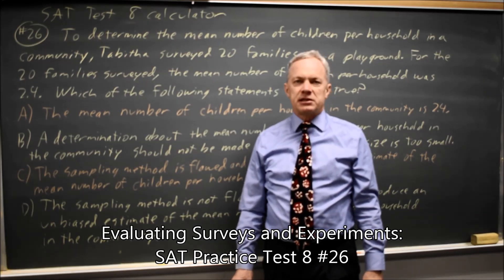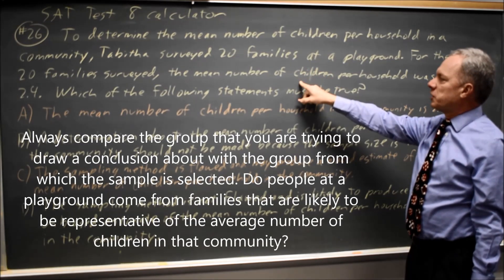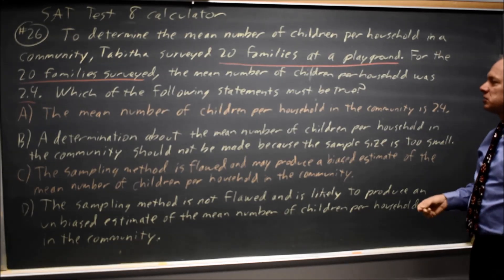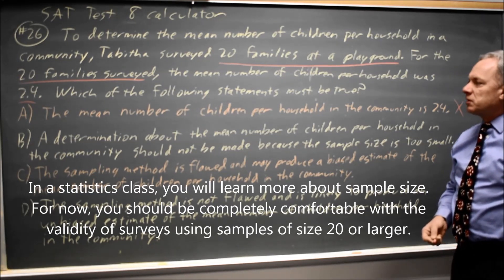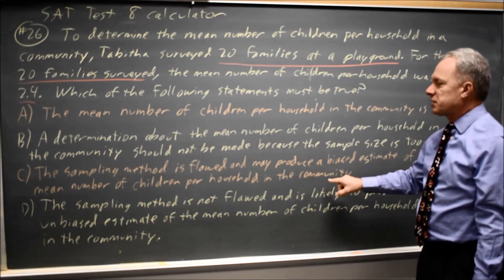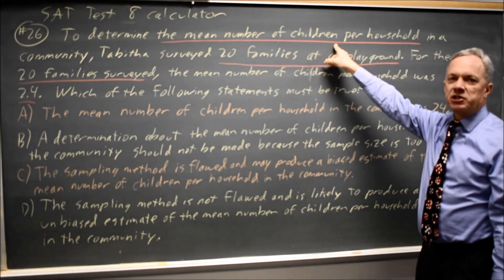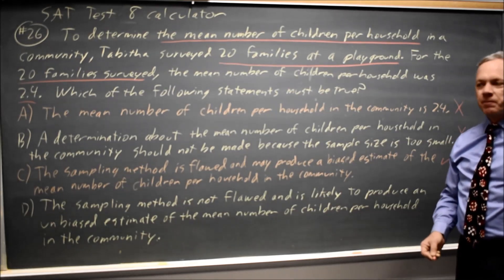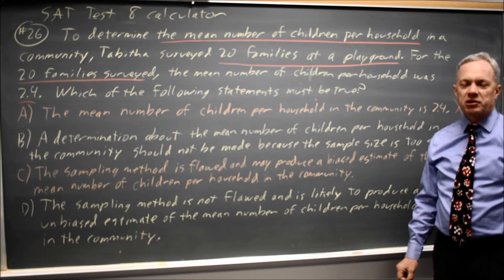SAT Test 8: Children per household - question #4-26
To determine the mean number of children per household in a community, Tabitha surveyed 20 families at a playground. For the 20 families surveyed, the mean number of children per household was 2.4. Which of the following must be true?
A) The mean number of children per household in the community is 2.4.
B) A determination about the mean number of children in the community should not be made because the sample size is too small.
C) The sampling method is flawed and may produce a biased estimate of the mean number of children per household in the community.
D) The sampling method is not flawed and is likely to produce an unbiased estimate of the mean number of children per household in the community.